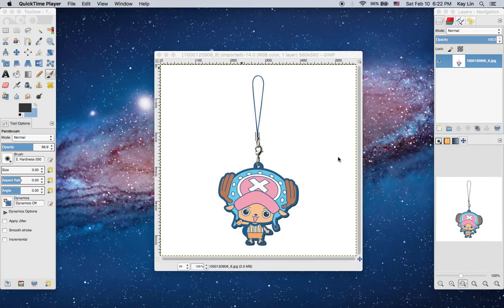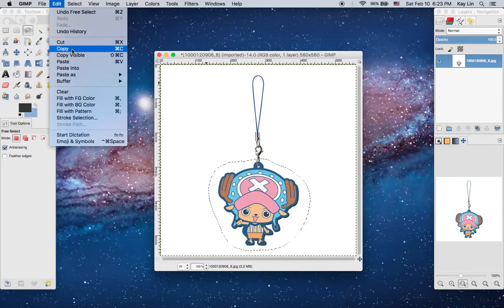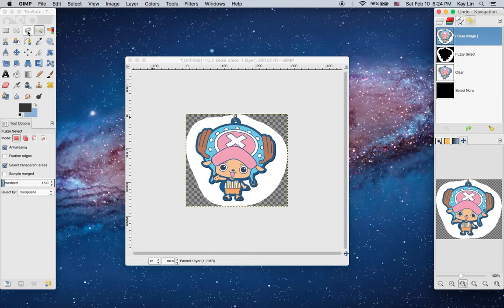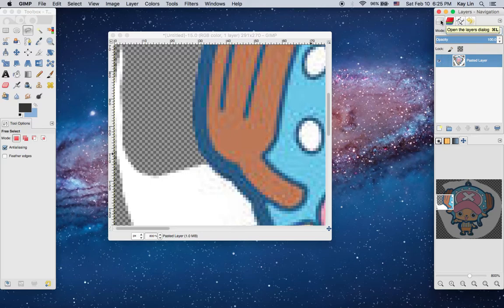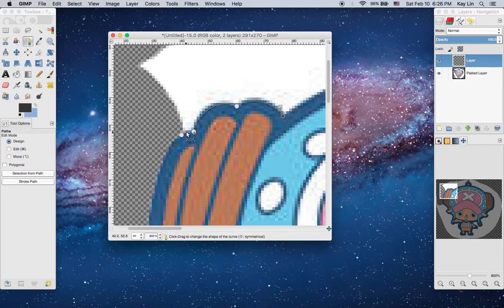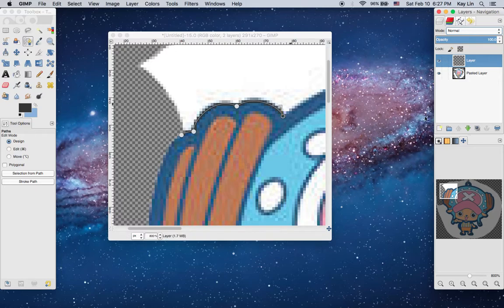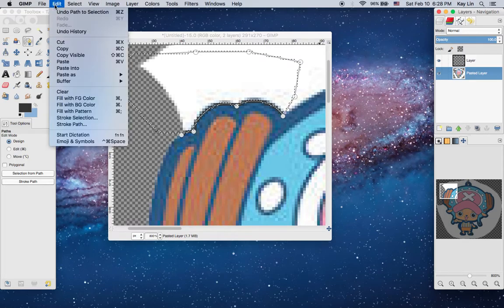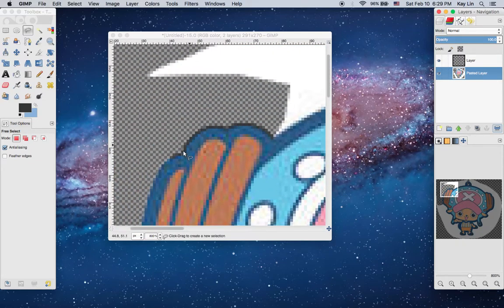GIMP: How to create an image with a transparent background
A short, simple tutorial on how to create an image with a transparent background. I forget to mention that once you are done removing the background, you should export the image as either a png or gif file. You can also change the color of the line, by picking it with the color picker tool, which you have to do before you click Stroke Path button.